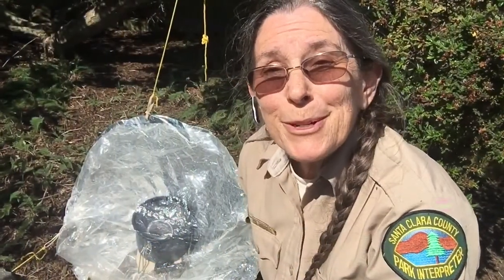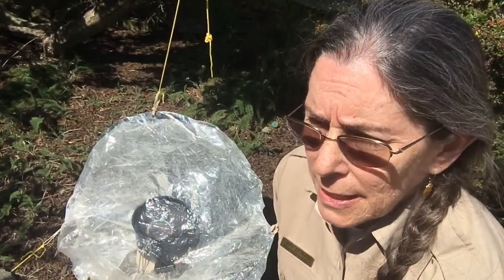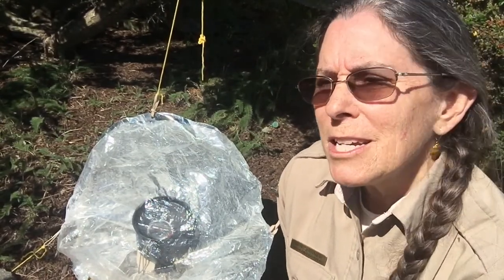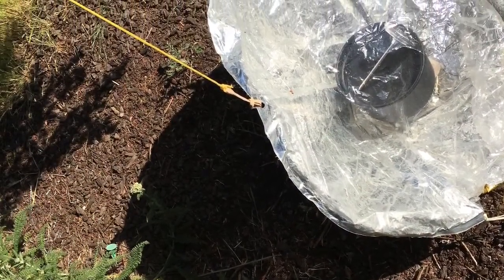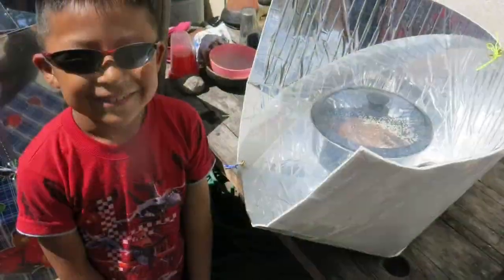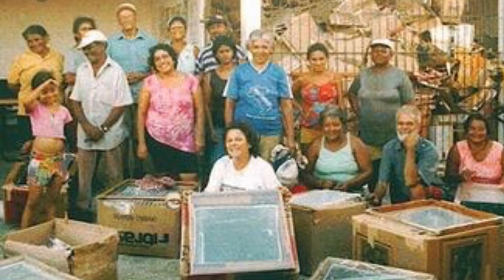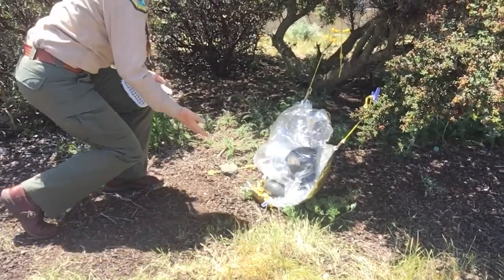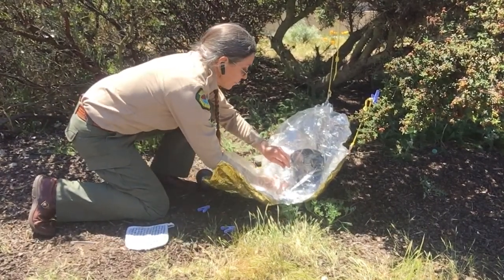Backyard Naturalist - Solar Cooker Tending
Join Park Interpreter Jan Shriner as she tends the solar cooker and reflects on the world around us.